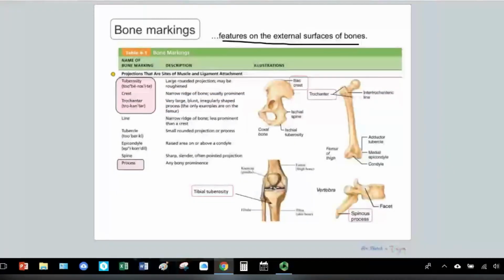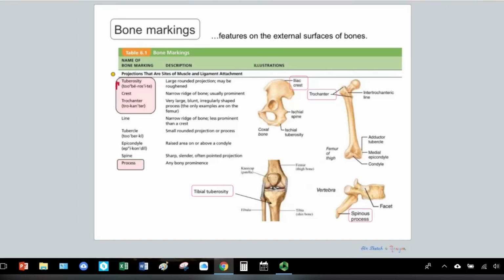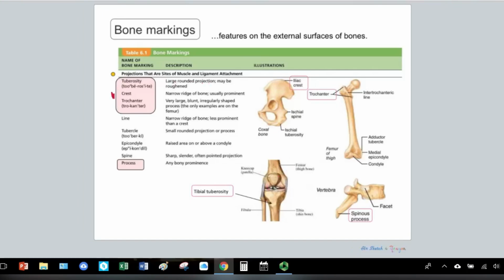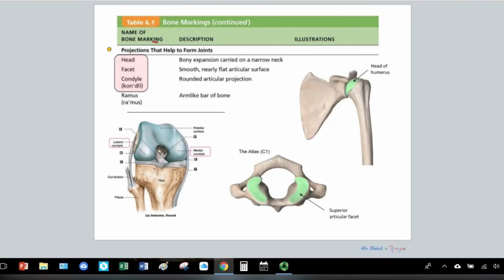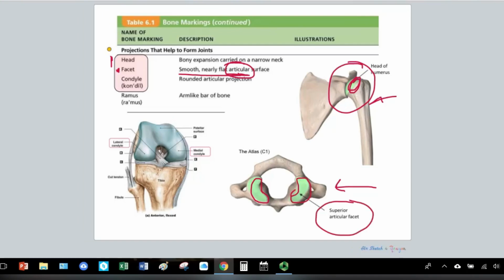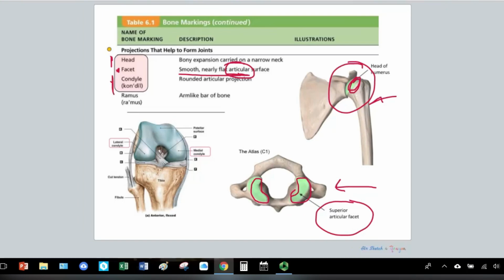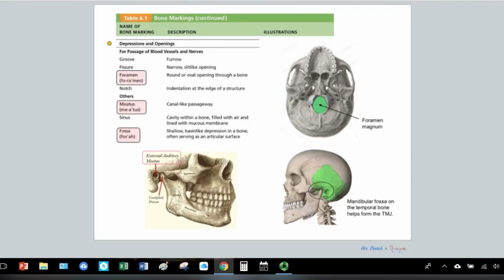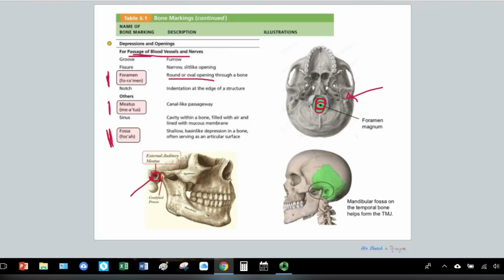W6-Skeletal System: Bone Markings